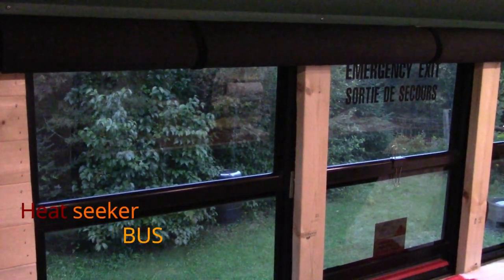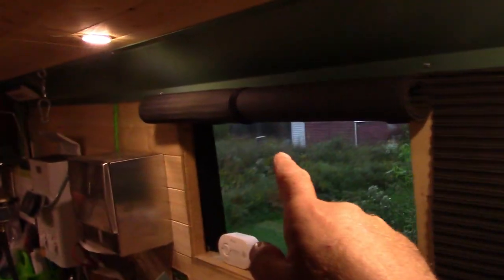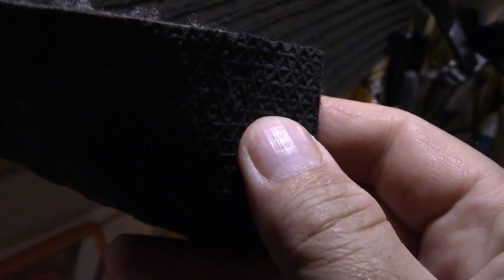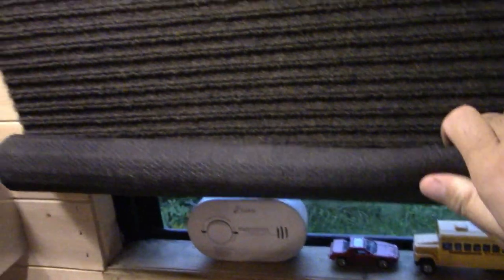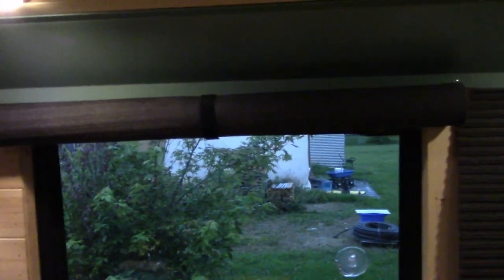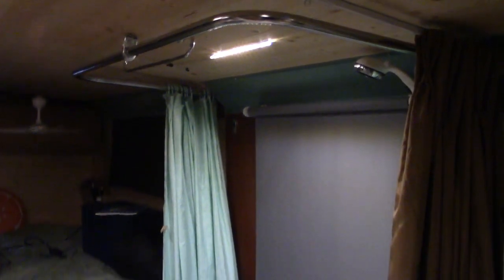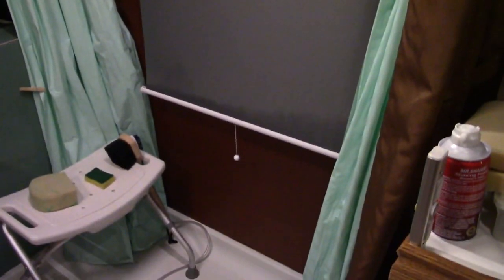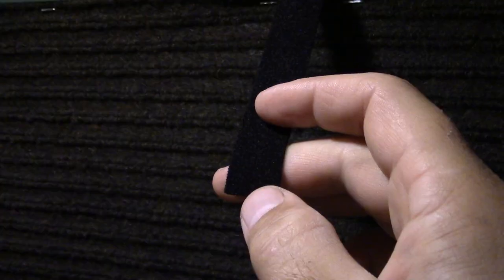skoolie window blinds...---Heatseeker Bus conversion. tiny home RV skoolie.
I'm converting a 40ft bus into a motor-home for full time occupancy and travel.
I plan on exploring Canada, coast to coast during the summer and seeking the warmer weather in the United States during the winter months.